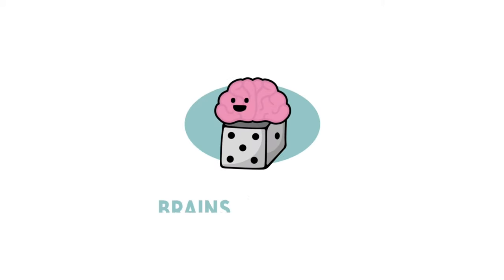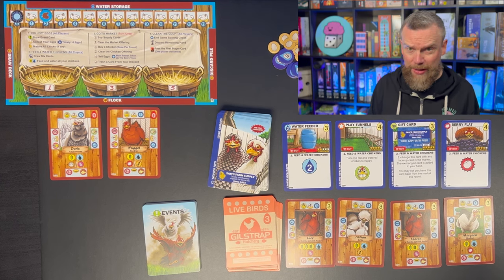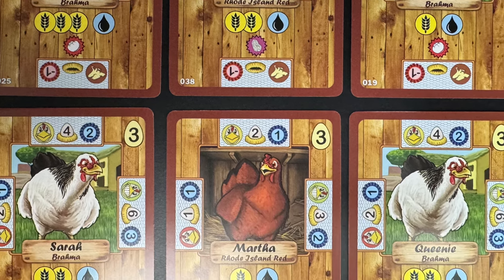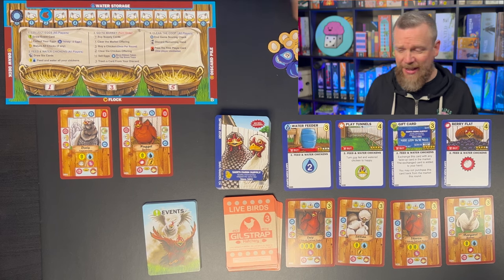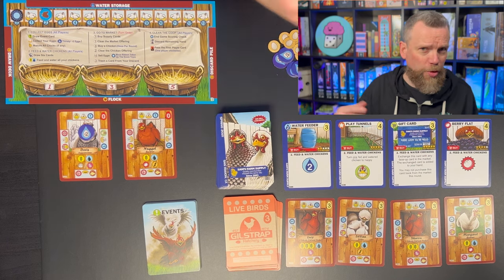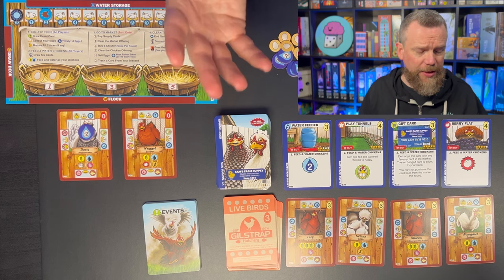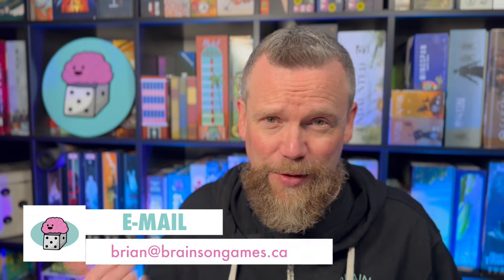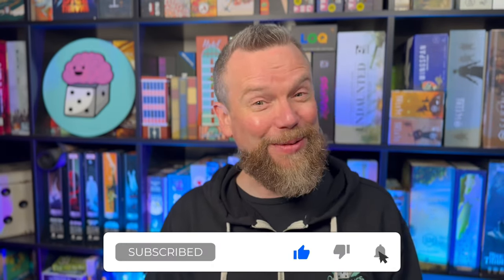Backyard Chickens: Can a deck builder about chickens be fun? YES!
Backyard Chickens is a deck builder with players balancing between buying chickens to earn eggs and points while making sure they have enough food and water to keep them from running away!

00:00 Intro
00:24 Play Count & Complexity
01:09 Victory Conditions & Gameplay
07:27 Skills
10:21 Final Thoughts
13:30 Contact & Socials